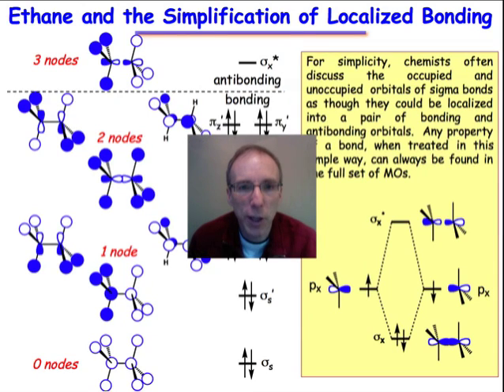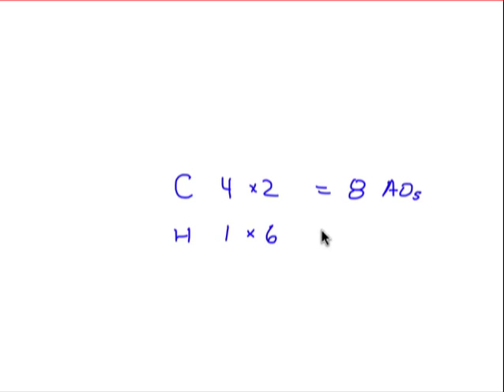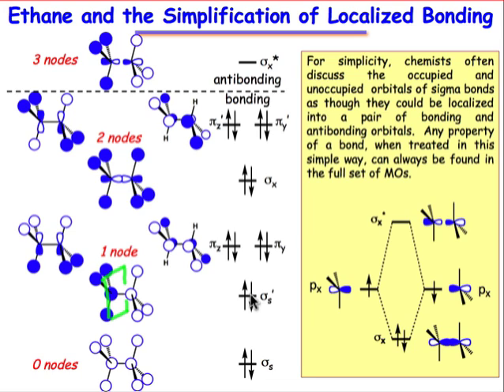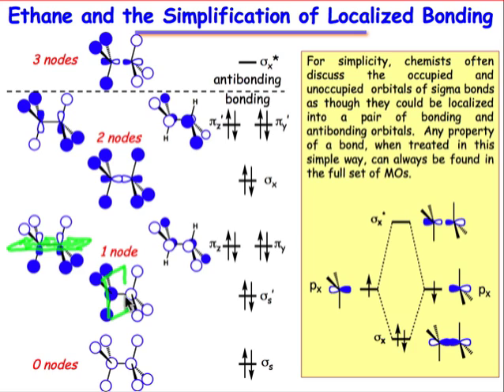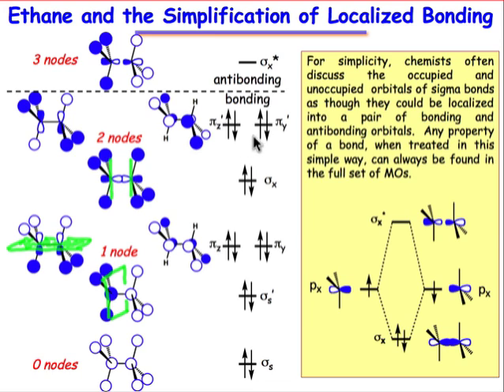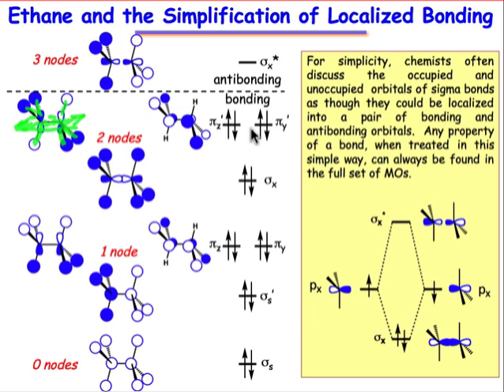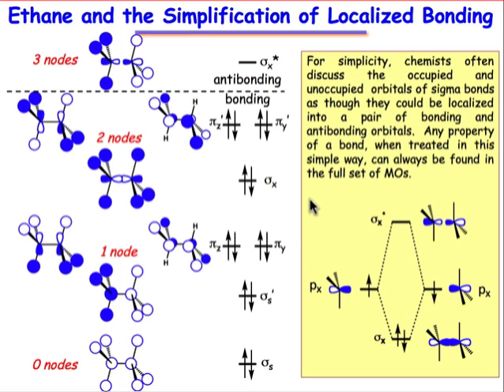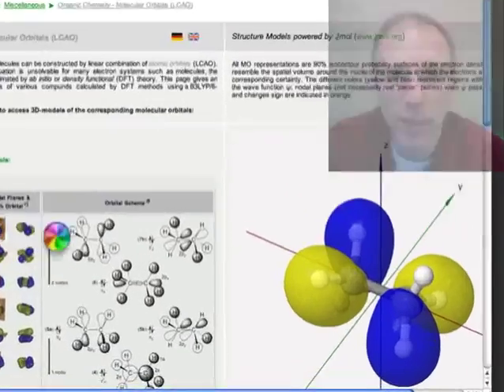Ethane MOs by LCAO (2.3)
LCAO Scheme for Generating the MOs of Ethane